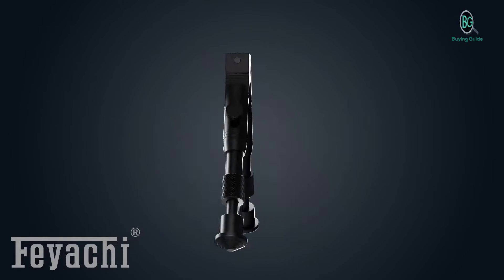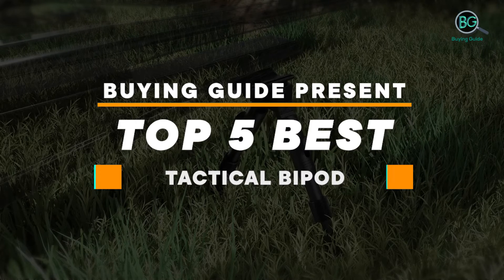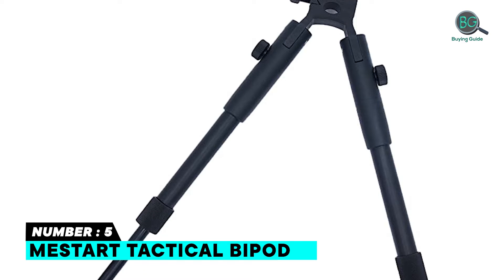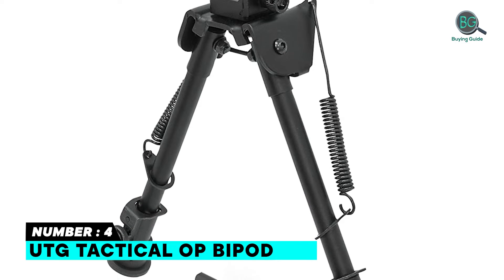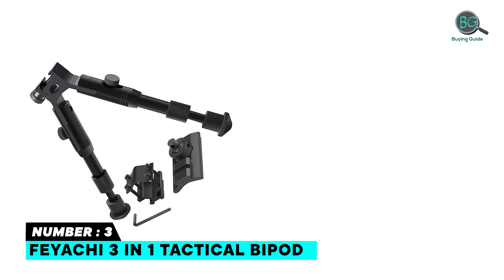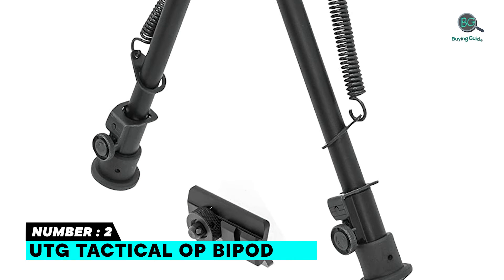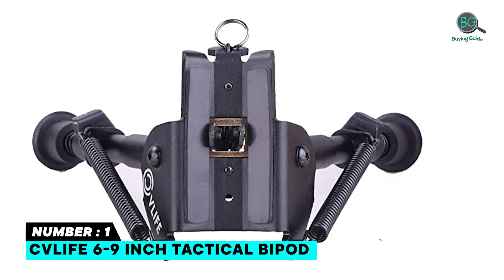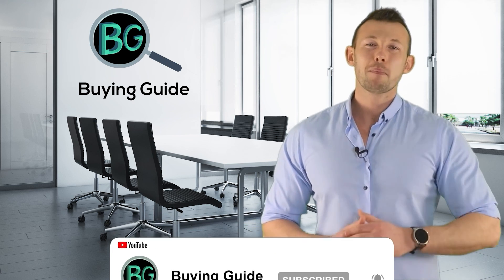5 Best Rifle Bipods | Budget, High-End, and Hunting Bipods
A Tactical Bipod is an essential piece of equipment for all the top long gun marksmen. It’s an easy way to stabilize your shot, giving you better accuracy on-target. With a bipod, you get adjustable shooting height, cant, and pivot, allowing you to track moving targets without making adjustments.
After you shoot using a Tactical Bipod, you’ll never want to go without one again. Bipods are available for a range of rifle platforms, giving you options for any shooting requirement.

00:00 - Introduction : Best Tactical Bipod in 2022

01:09 - 5. Mestart Tactical Bipod.

01:50 - 4. UTG Tactical OP Bipod.

02:30 - 3. Feyachi 3 in 1 Tactical bipod.

03:11 - 2. UTG Tactical OP Bipod.

03:53 - 1. CVLIFE 6-9 Inch Tactical Bipod.

The best shredders also come with a range of features to help you shred non-paper documents and items as well, such as credit cards. This means they are a great addition to any home office, and many shredders are now also more affordable than ever.